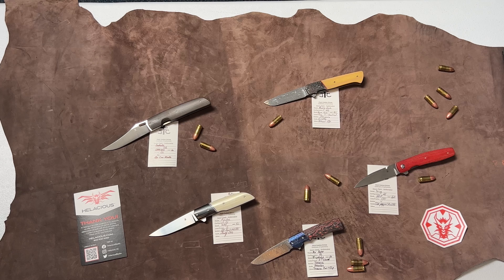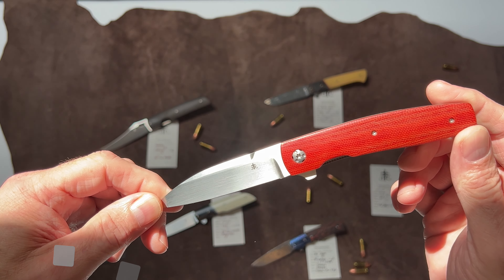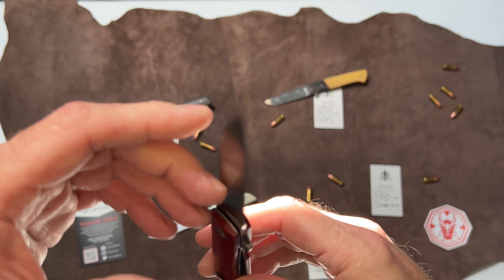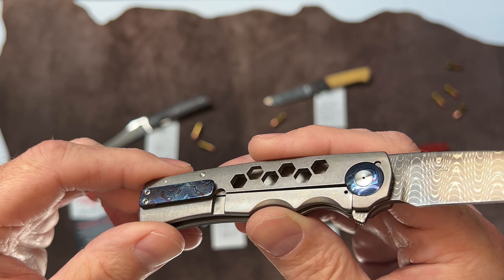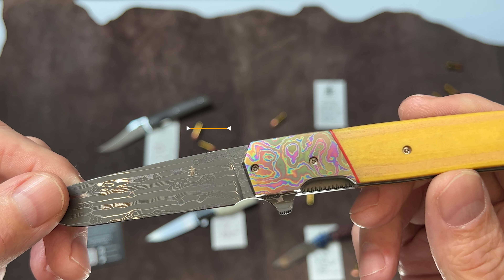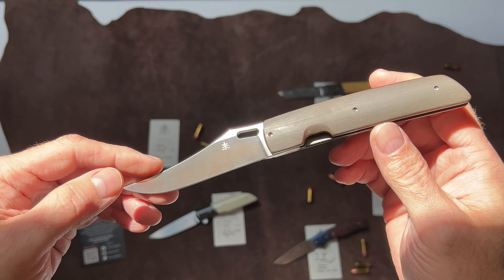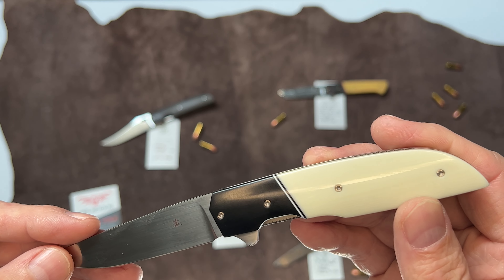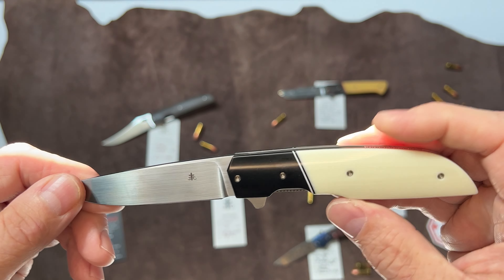BEST KNIFE ACTION PERIOD?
These are the new models offered by Jason. They are unique and would be prized by any collector. They are also made to use and can be carried and used daily. They carry a lifetime warranty and are one of the best makers we have partnered with.

About Jason:

My name is Jason Clark, and I am a full-time knife maker. I began a career as a full-time Florida Law Enforcement Officer in 1997, serving as a State Trooper and later as an Inspector General's office member. In 2018, I plunged into knife-making full-time. I am Christian, and my family and I are active members of the Church.
I construct 100% of my knives "in-house," including designing, cutting, shaping, grinding, heat-treating, fitting, and finishing.

I use top-quality materials and components for my knives and incorporate several different finishes, including hand rubbing, media blasting, stone washing, and polishing. Due to all the parts of my knives being handmade, there are sure to be slight variations from one knife to another of the same model.

Due to constant refinement and updated construction techniques, there may be some minor changes in knife model specifications. The knife models I make are available in any configuration. Models can be made as frame locks or liner locks with bolsters, scales, or titanium.

We are a full Class 7 FFL and Class 2 SOT. In addition, we offer thousands of firearms, suppressors, and accessories on our site.

We carry an extensive inventory of American Made Custom Knife Makers from Curtiss, Medford, Guardian Tactical, Benchmade, William Henry, and more. On the site, visit the "In Store" option to check them out.

We are the best outdoor sporting goods store in the Charlotte, NC, area and our customer reviews speak for themselves.

Helacious
4371 Charlotte Hwy, #8
Lake Wylie, SC 29710

We offer layaway and Credova financing to get that grail gun, knife, or anything easy!

This helps unlock censorship issues faced on various platforms.

Thanks for your time and for watching!